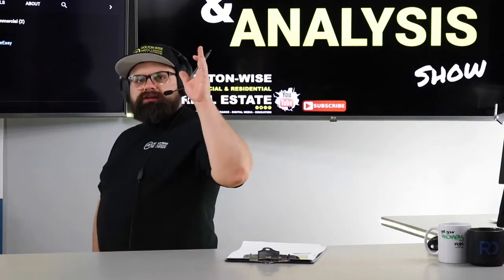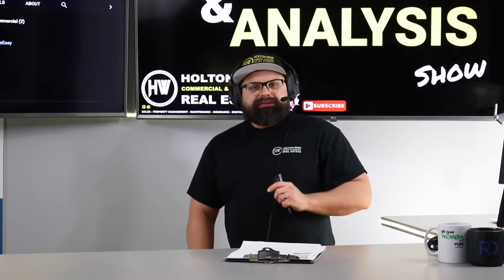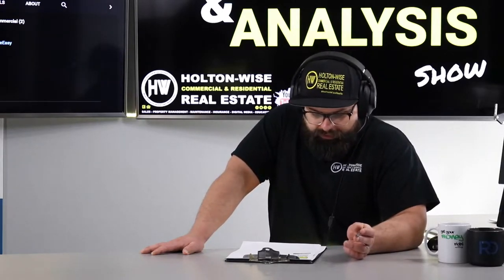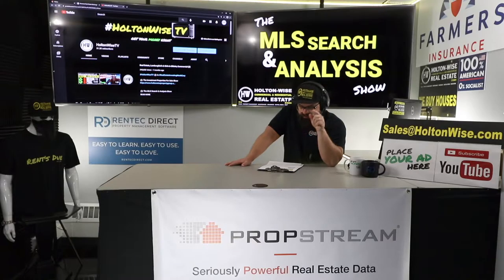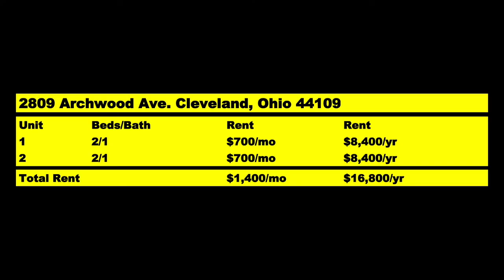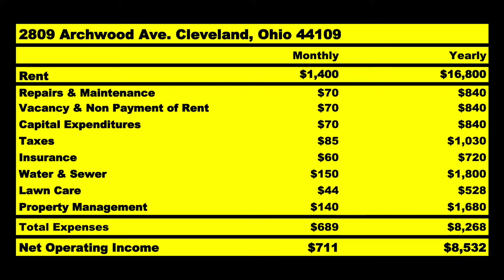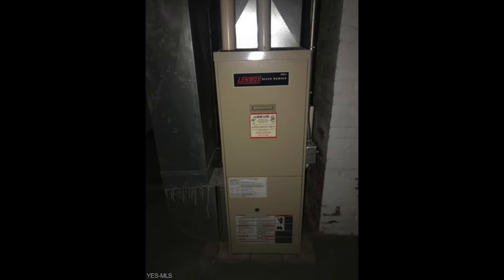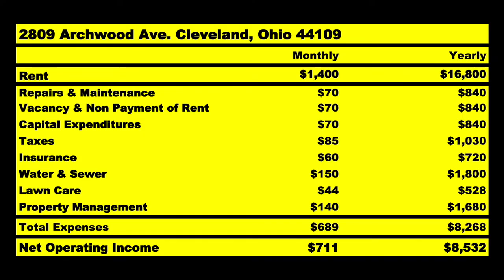Cheap Real Estate Properties For Sale in Cleveland | MLS Search & Analysis 667 - 2809 Archwood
Whether you are a local Clevelander or investing in Cleveland real estate from out of state this is the place for all things Cleveland real estate investing. In the 667th episode of The MLS Search & Analysis Show James Wise is working with a real estate investor from New Jersey who is building a large low income rental property portfolio in the Cleveland, Ohio real estate market.

📺 HELPFUL RESOURCES
Holton-Wise FAQ